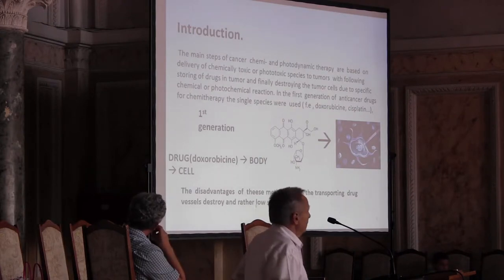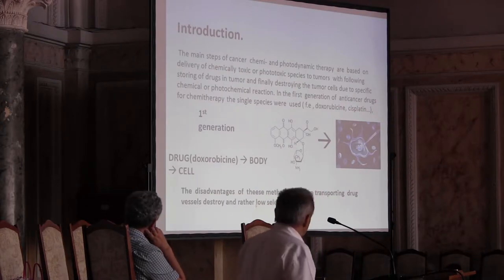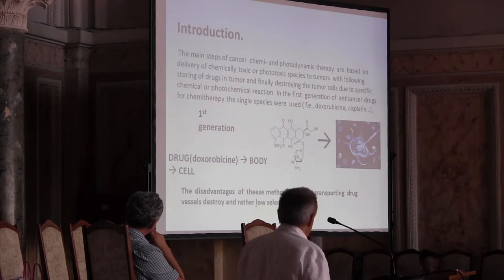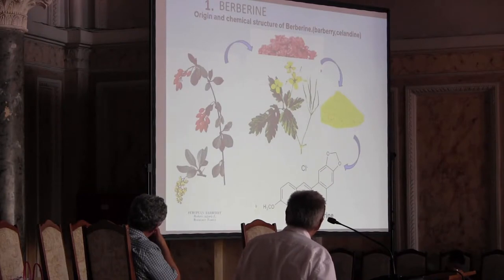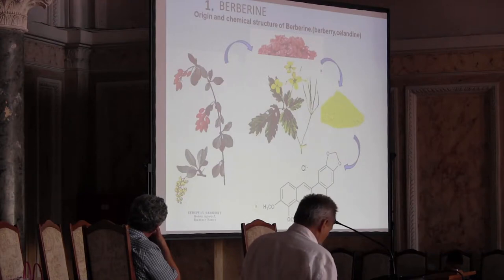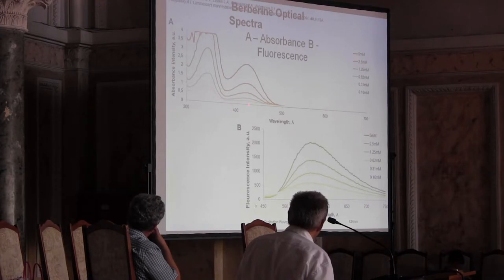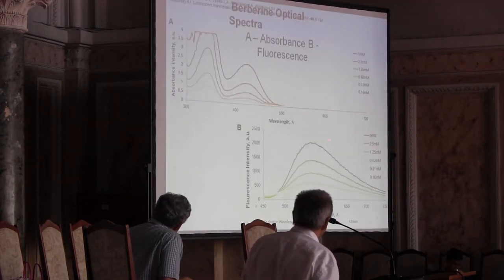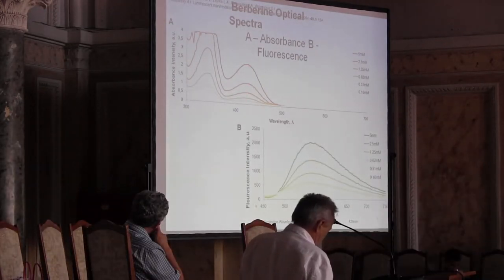Prof. Valeriy Yashchuk (Anna Grebinyk) on NANO2017 Conference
Prof. Valeriy Yashchuk (Anna Grebinyk) - Berberine Anticancer Activity through Nanocomplex with DNA and Metalic Nanoparticles (Germany)